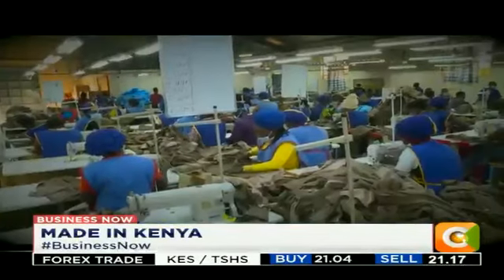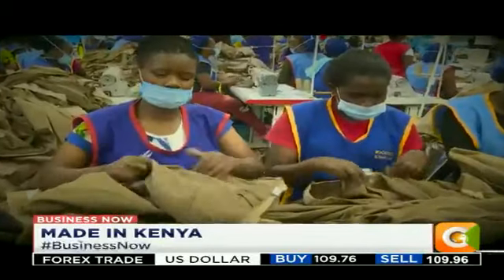Made In Kenya: Kitui county textile centre